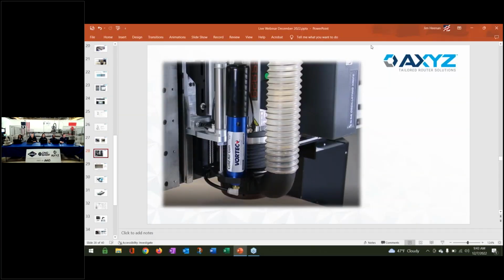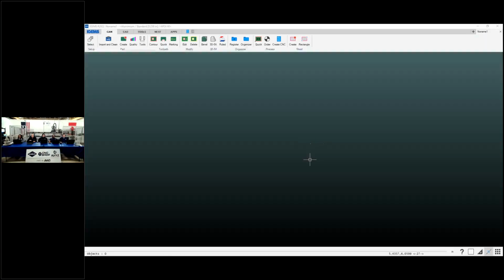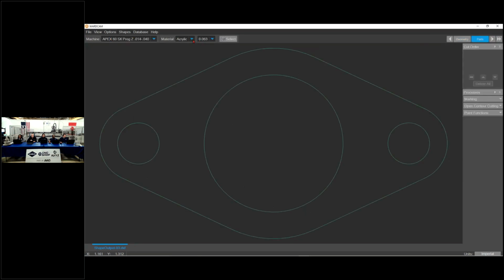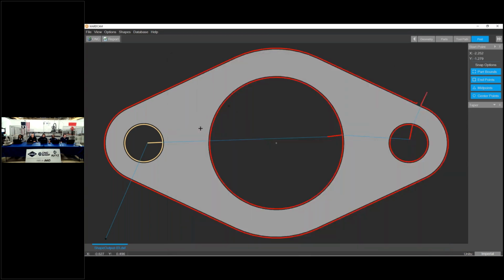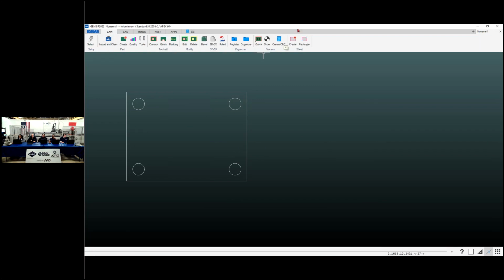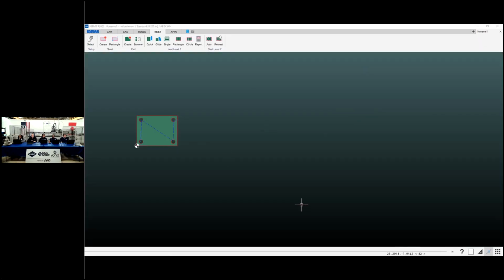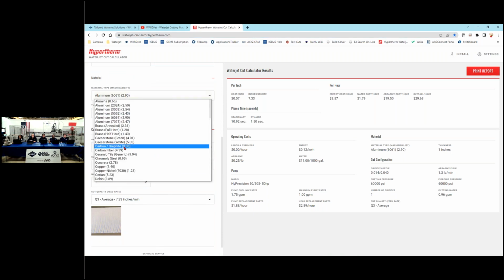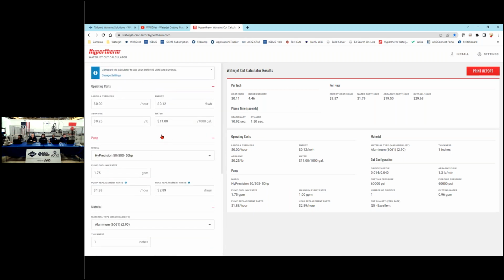Ask the Experts - How to get the most out of our AXYZ CNC Router and WARDJet Waterjet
If you’re thinking of adding a WARDJet Waterjet or AXYZ Router to your business, this is the chance to have all your questions answered!

In this webinar, our team will process two holiday-themed projects, featuring the X-Series waterjet with a 5-axis cutting head, and the Infinite CNC router.

If you have any questions about Waterjets or CNC Routers that aren't answered in this video, contact our service technicians, or let us know in the comments, and we can either answer in the comments or make a video about the topic!